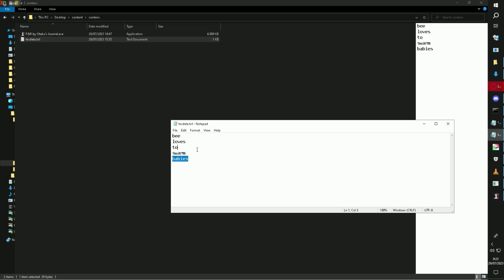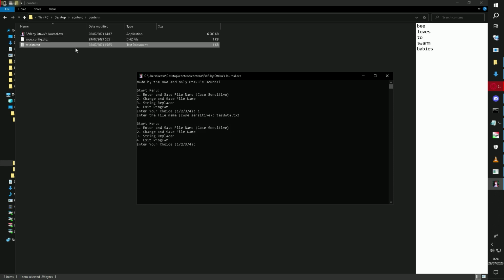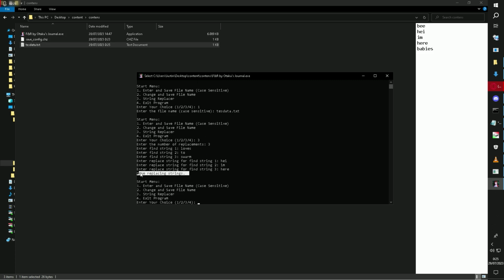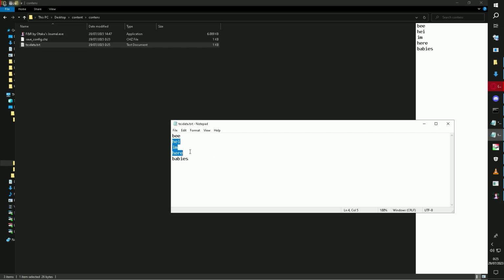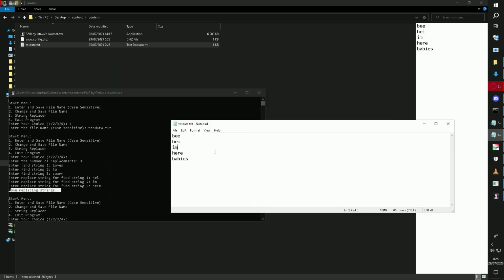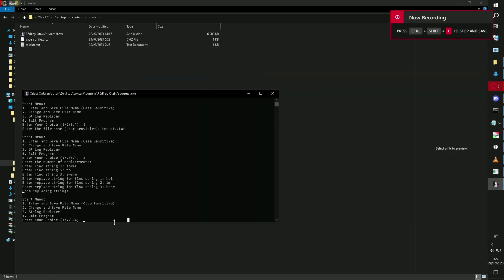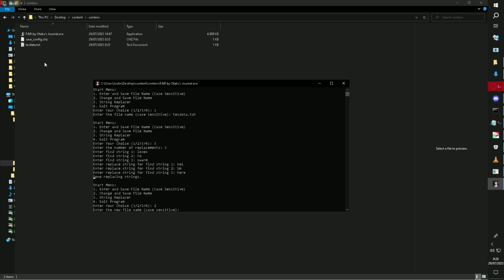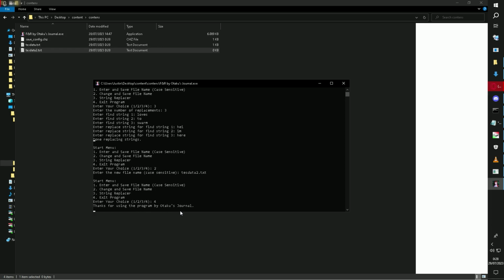DUPLICATE (BULK) NOTEPAD FIND AND REPLACE || SAY LESS!!! (VIRUS FREE AND FREE PROGRAM)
- stdc - the awakening